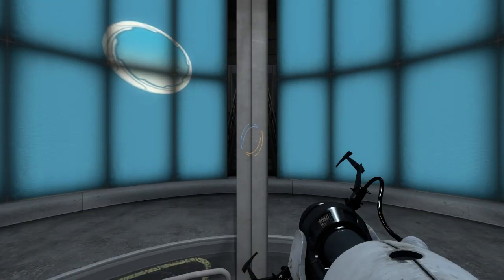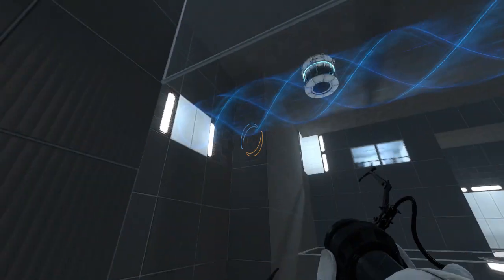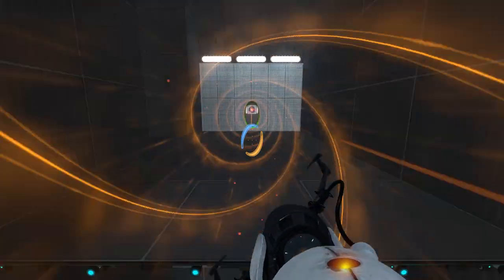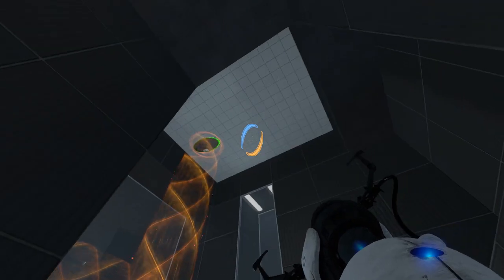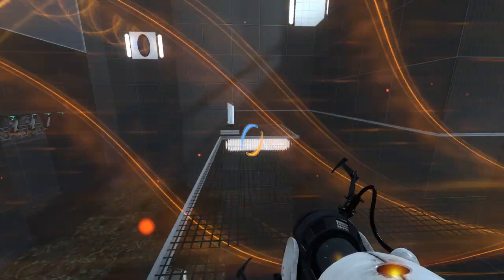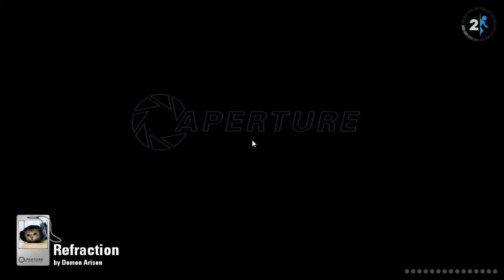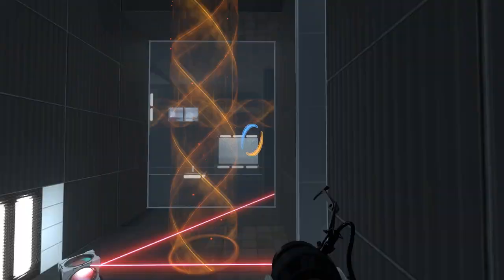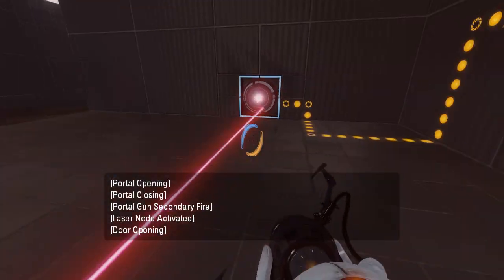Portal 2 PeTI - "Refraction" by Demon Arisen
Blind playthrough. Don't let me play Portal 2 when I'm tired :p